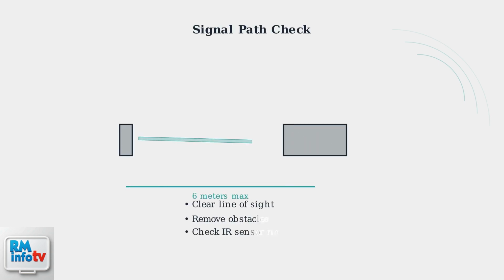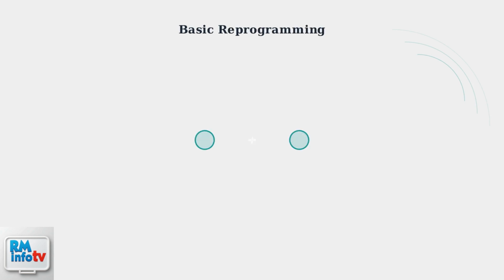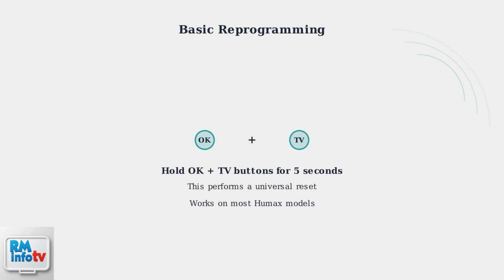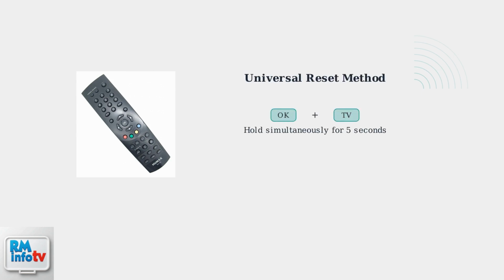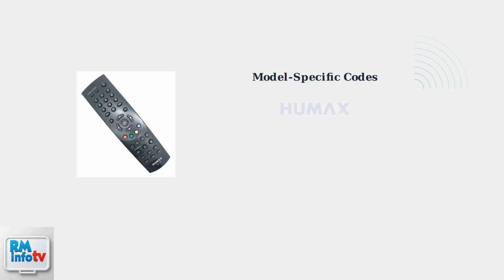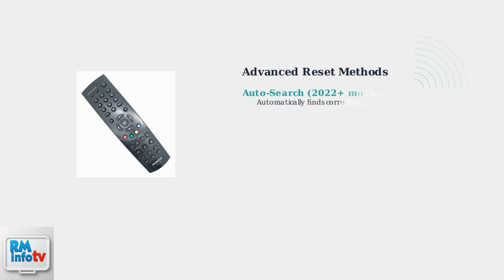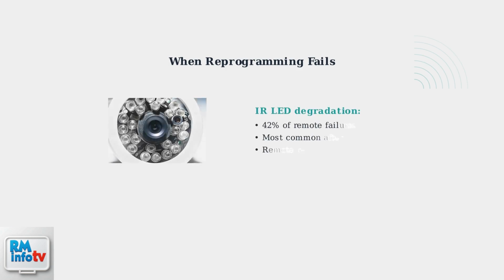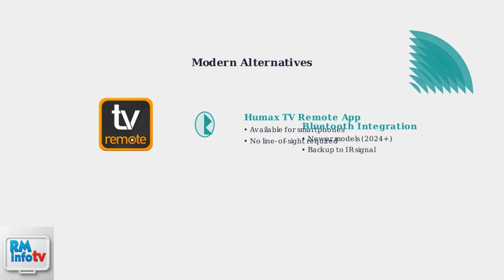Fix Humax Remote Not Working or Responding – Reprogram, Replace Battery & Signal Troubleshooting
Learn how to fix your Humax remote not working or responding. This guide covers reprogramming steps, battery replacement, and signal troubleshooting.